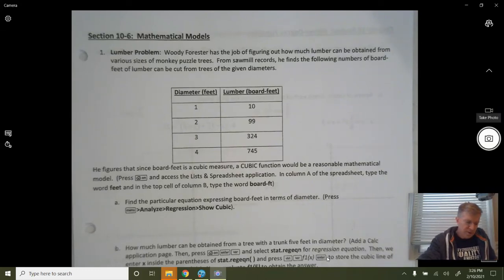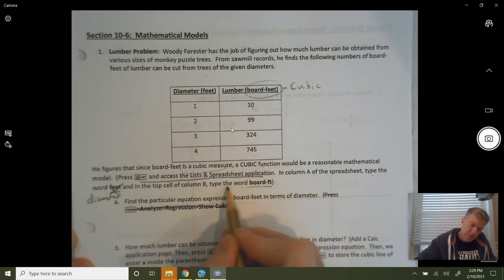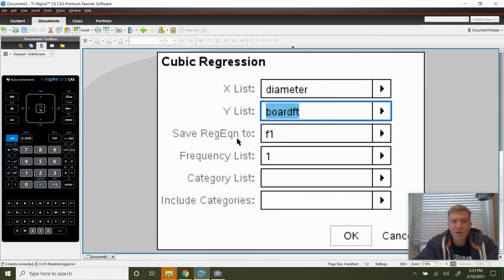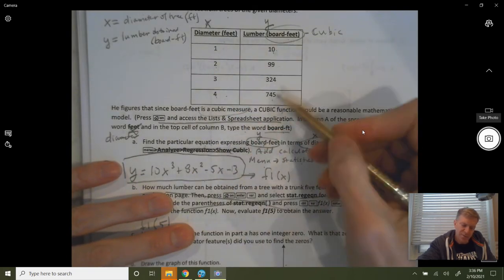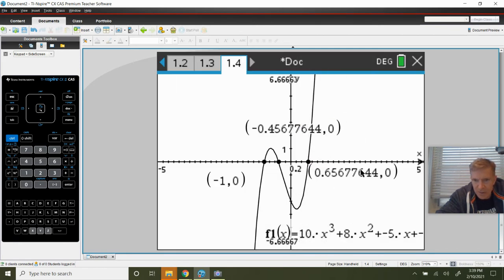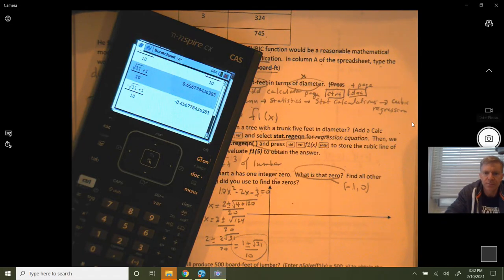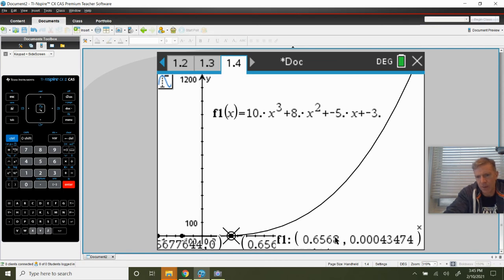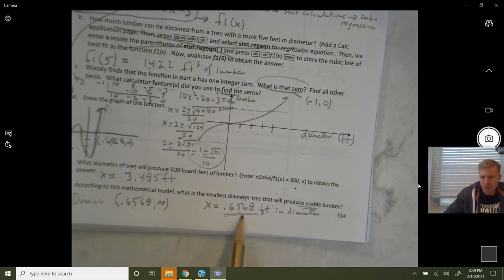A2TH: 10-6 Mathematical Models